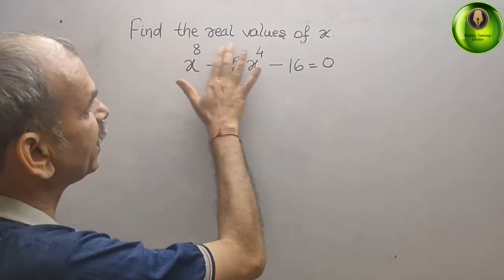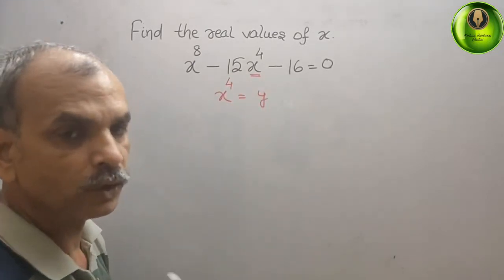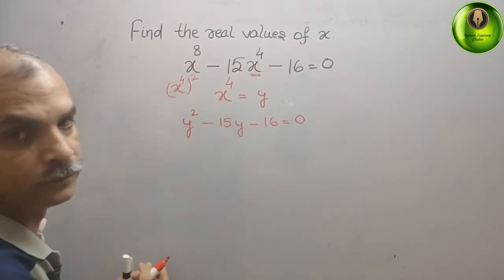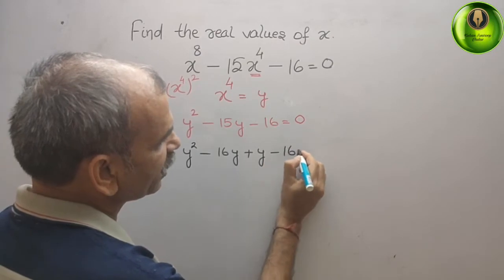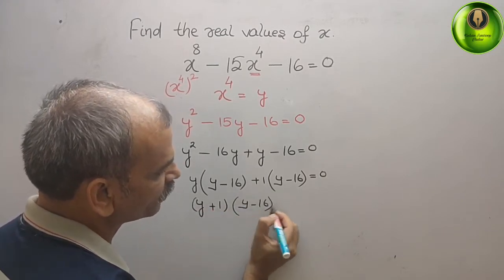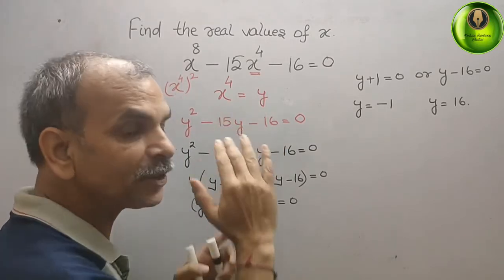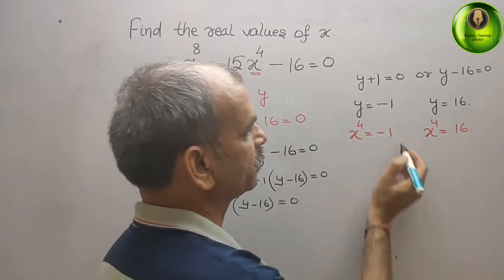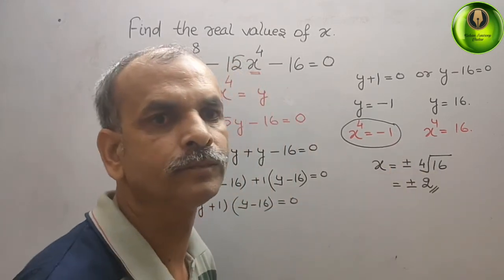Find the real values of x. x^8 - 15x^4 - 16 = 0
Quadratics EX 1E Q 1(ii)